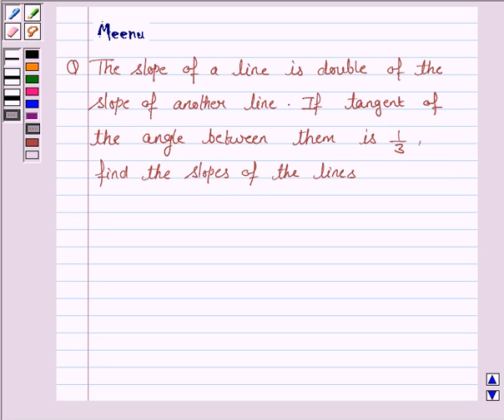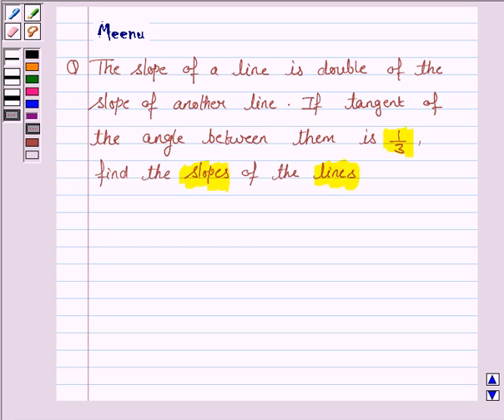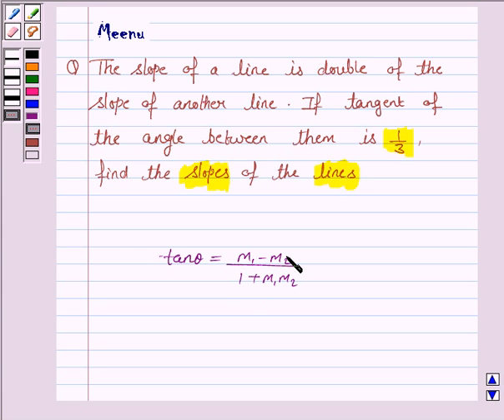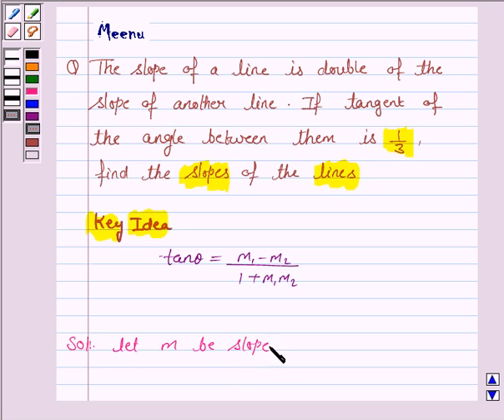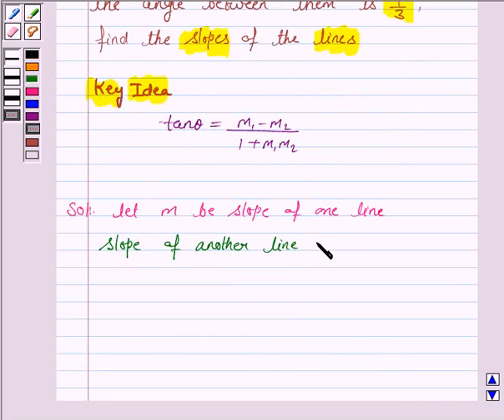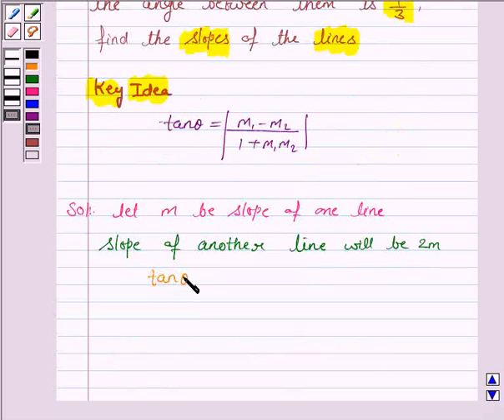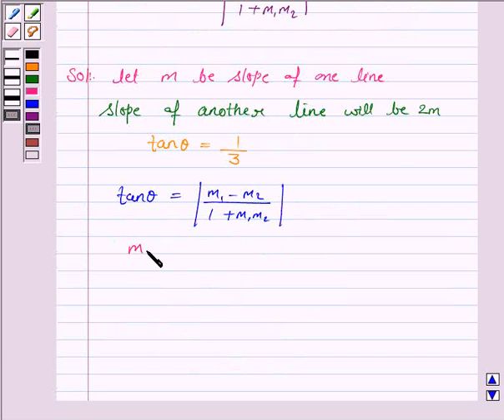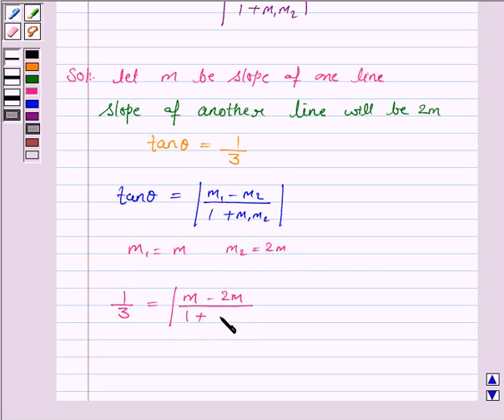Maths XI NCERT 10 10 1 11